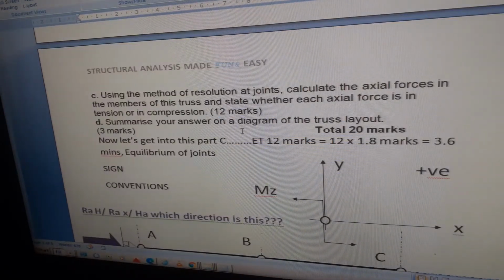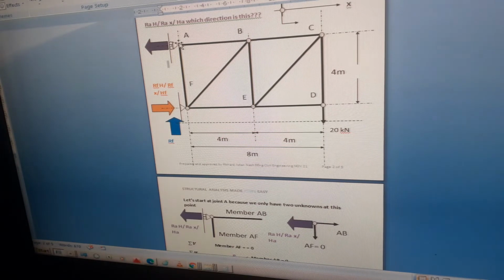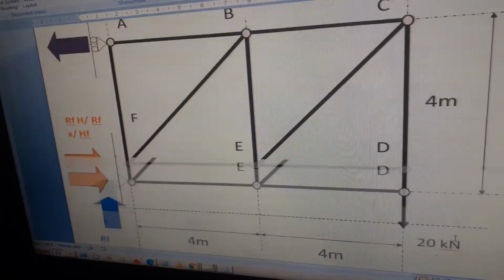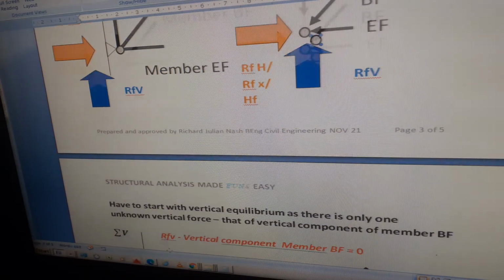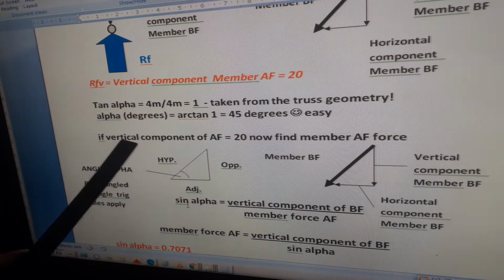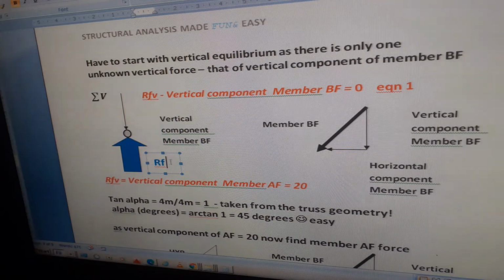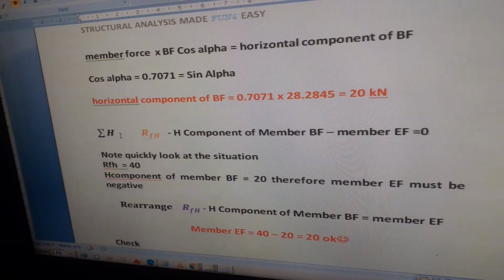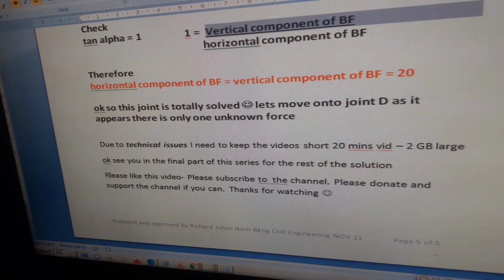Pin jointed truss analysis StaticalDeterminancy/equations of equilibrium/Equilibrium of jointsEX1pt2